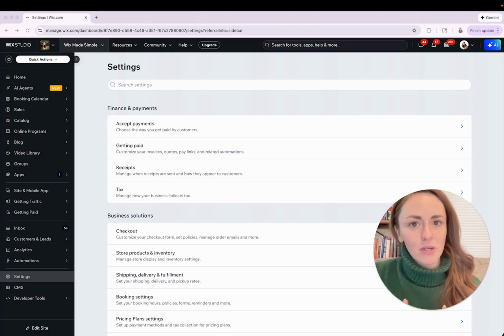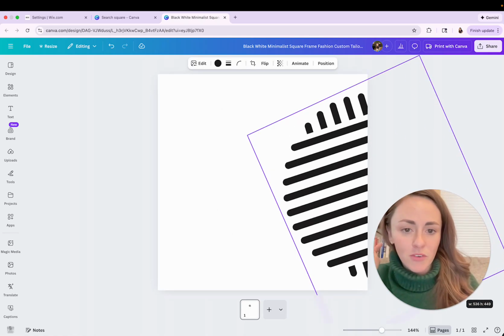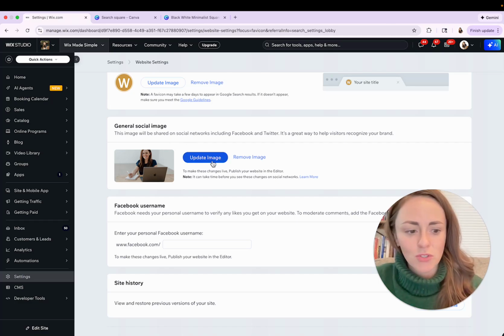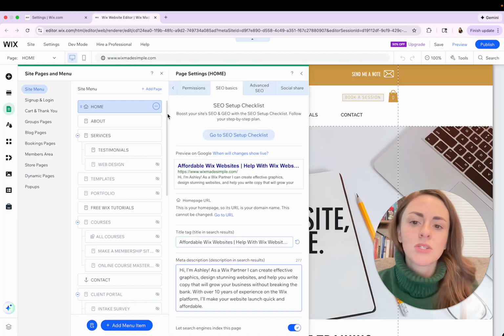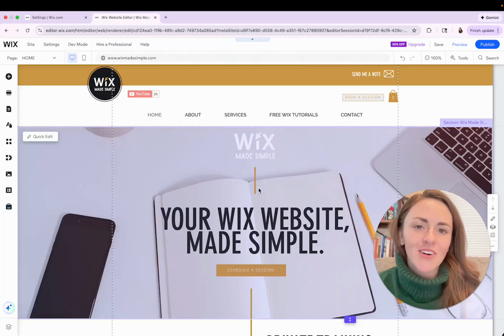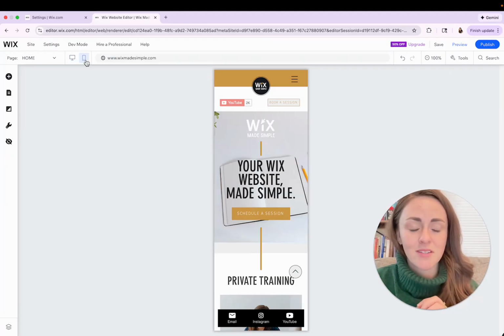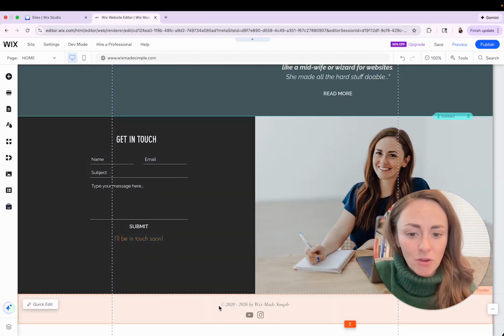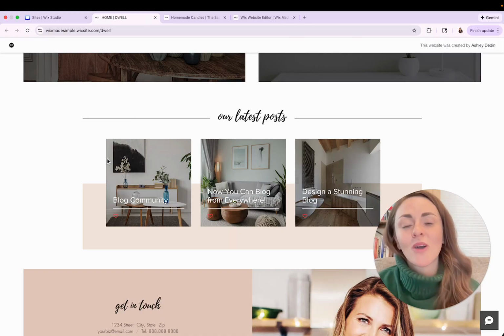How to Make Your Wix Website Look Professional: 5 Easy Tips for 2026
Is your Wix website looking a little "DIY"? In this video, I’m sharing 5 super simple, low-effort ways to instantly make your Wix site look more professional—without needing to be a graphic designer.

From hiding those messy URL slugs to fixing the mobile layout, these are the "finishing touches" that build trust with your visitors and help you stand out.

What we’re covering:

Back-End Settings: How to update your Favicon and Social Share images so your branding is consistent everywhere.

SEO Basics: Cleaning up page names and URL slugs (no more "copy-of-home" links!).

Navigation: Adding a "Back to Top" button for a premium user experience.

Mobile Polish: How to use the Mobile Editor to ensure your site looks great on every device.

Footer Basics: The essential elements every professional footer needs.

🚀 WORK WITH ME 1-ON-1 If you’re still stuck and want a real human to help, you can book anywhere from 15-90 minutes of my time to solve your website problems one-on-one. Whether it’s a design tweak or a technical glitch, let's get it fixed together!

Chapters: 0:00 Intro 0:45 Tip 1: Favicons & Social Sharing 2:15 Tip 2: Page Names & URL Slugs 4:00 Tip 3: The Back to Top Button 5:30 Tip 4: Mobile Polish & Optimization 7:15 Tip 5: Professional Footers 8:45 How to work with me 1-on-1